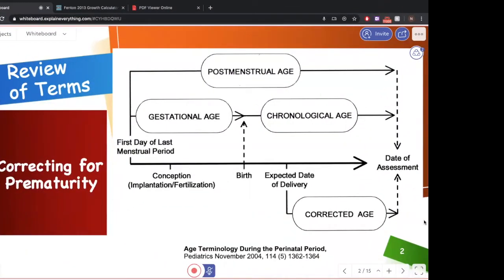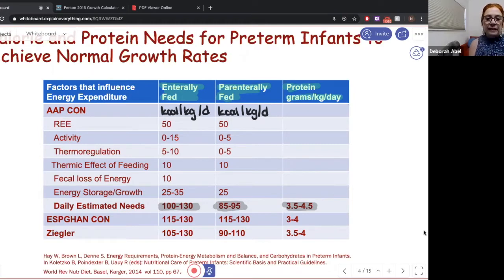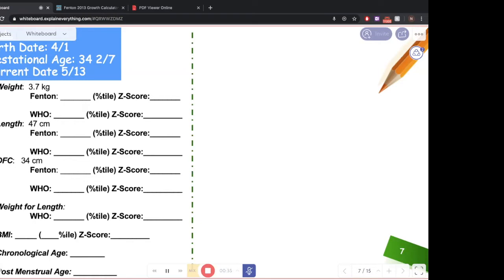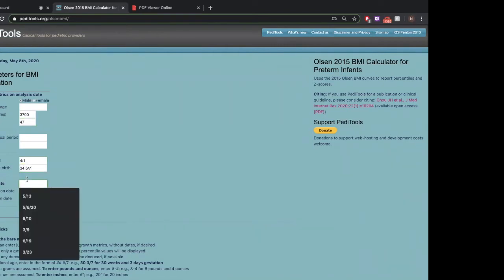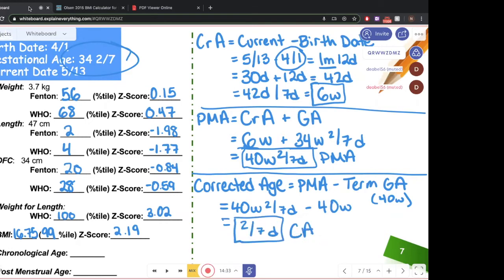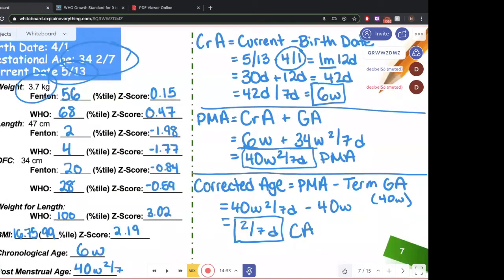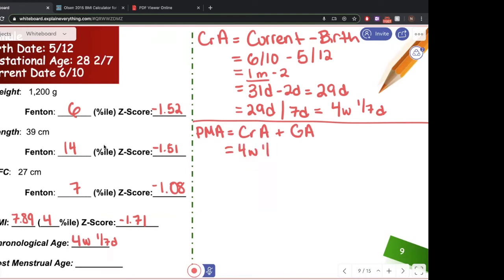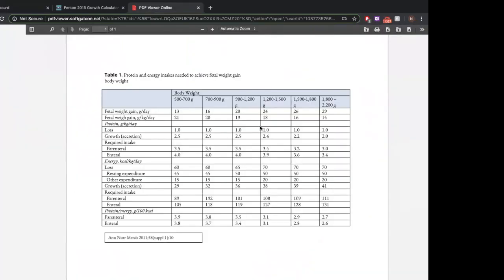Tips for Module 2 Scenario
Learn everything you need to know for Module 2, including how to calculate TPN and Dr. Abel's tips for complete our module 2 scenario!